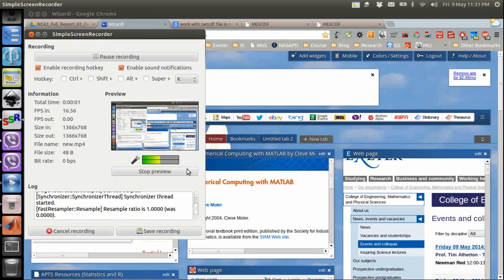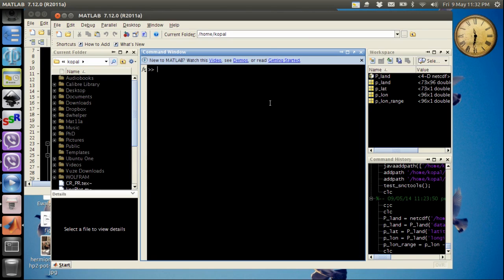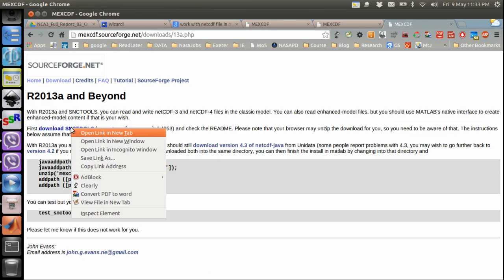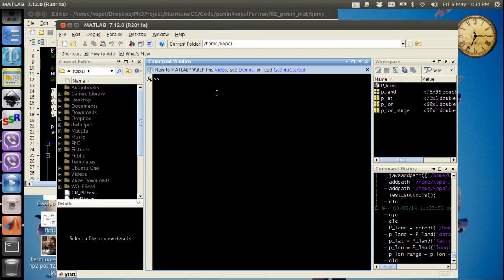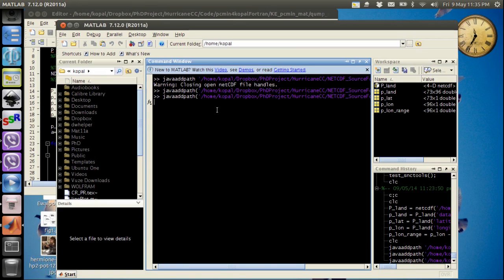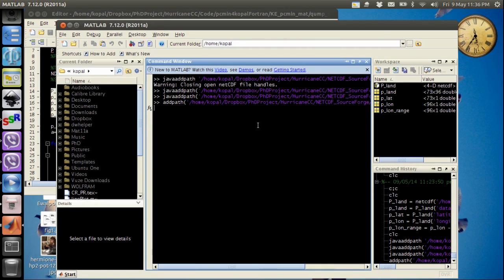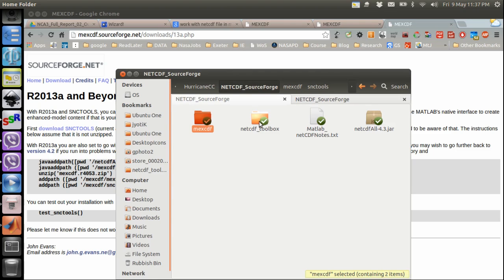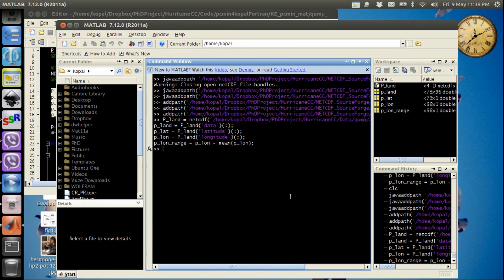How to Read NetCDF files in Matlab?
2) In your Matlab command window type,
    i ) javaaddpath('/netcdfAll-4.3.jar') % Path of your jar file
    ii ) javaaddpath('/mexcdf/snctools/classes') % path of classes folder
    iii ) addpath ('/mexcdf/mexnc') % path of your mexnc folder
    iv ) addpath ('/mexcdf/snctools') % path of your snctools folder
     v ) test_snctools()
unzip the zipped file and add to path as follows:
addpath('netcdf_toolbox') %path of your netcdf toolbox

Now, you are good to read/write, access your netCDF files!
Good luck!